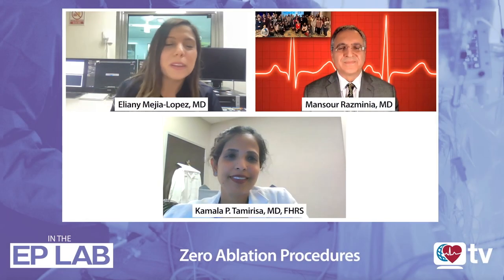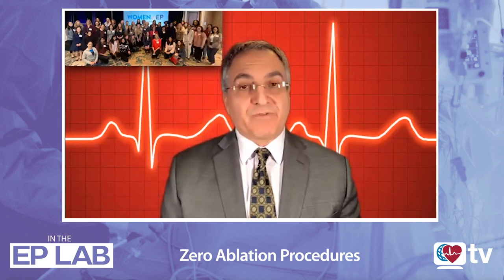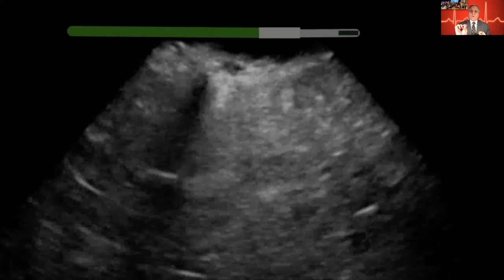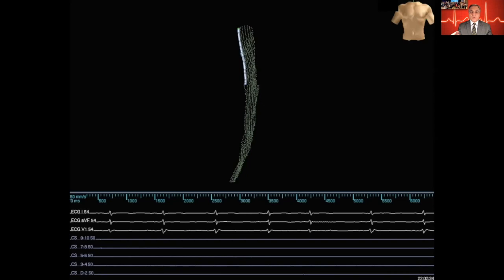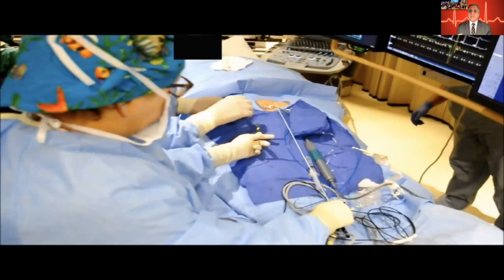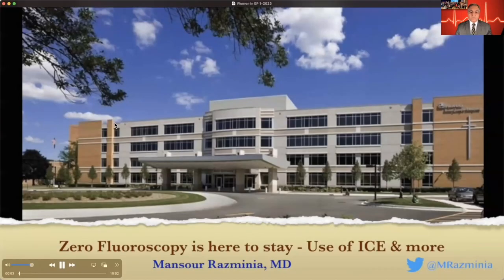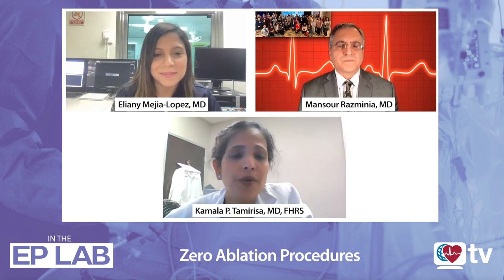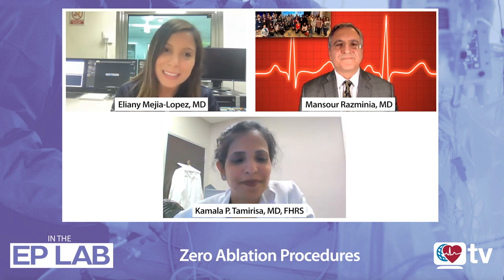Inside the EP Lab: Zero Ablation Procedures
In this Inside the EP Lab episode, HRStv host Eliany Mejia Lopez, MD, FHRS, is joined by Mansour Razminia, MD, and Kamala P. Tamirisa, MD, FHRS, to discuss zero ablation procedures